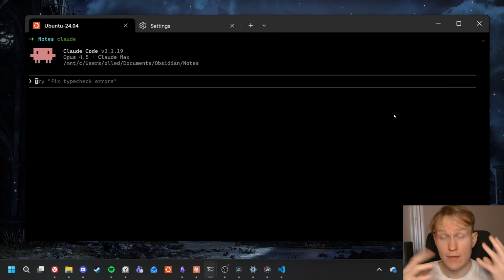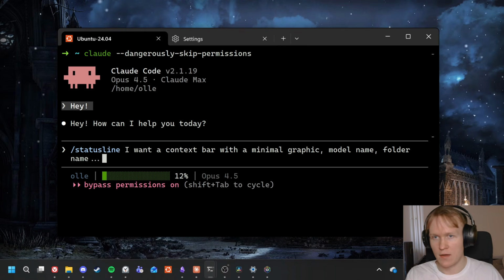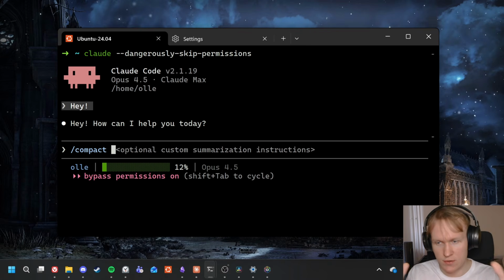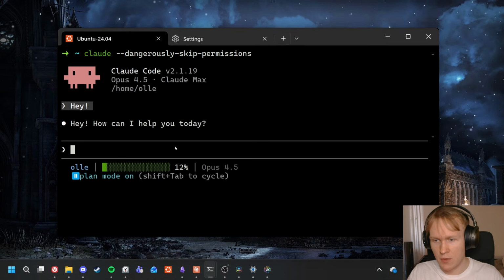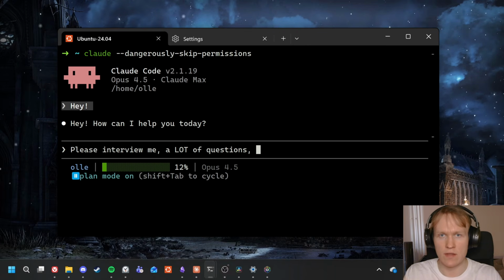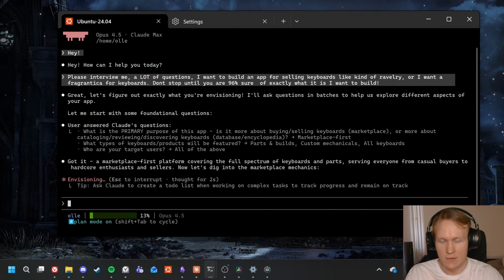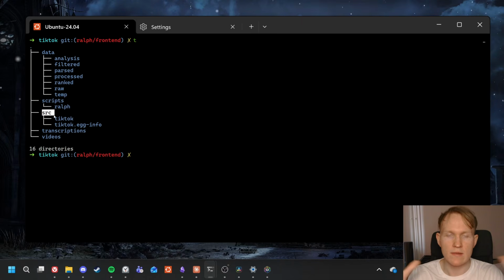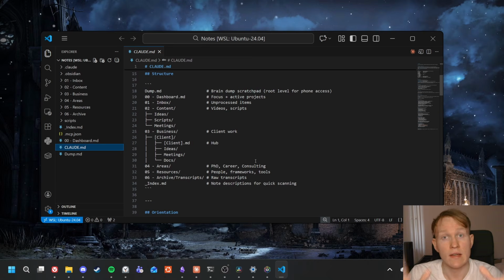The 3 Claude Code Tips I Wish I Knew Sooner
Claude Code tips that actually matter for daily coding.